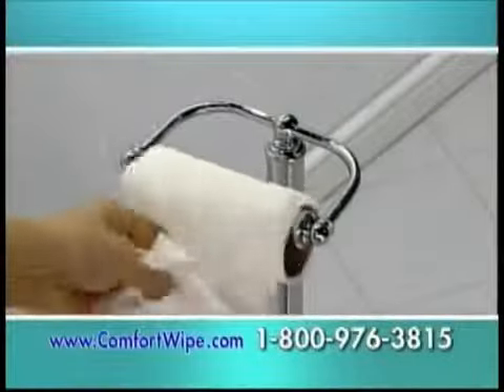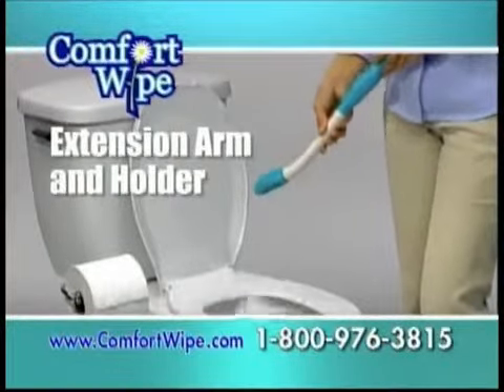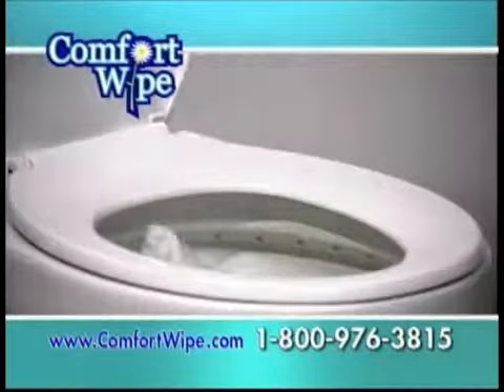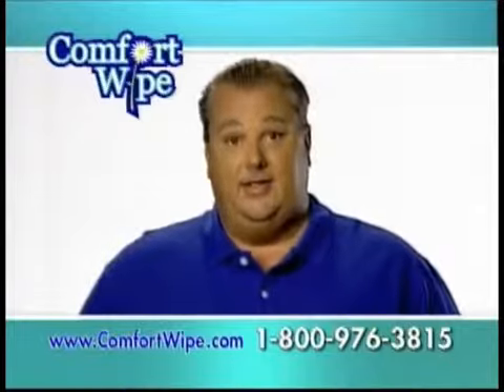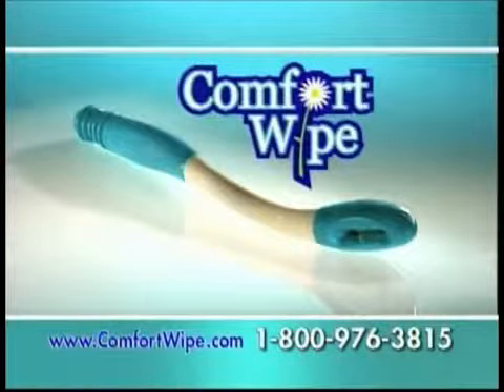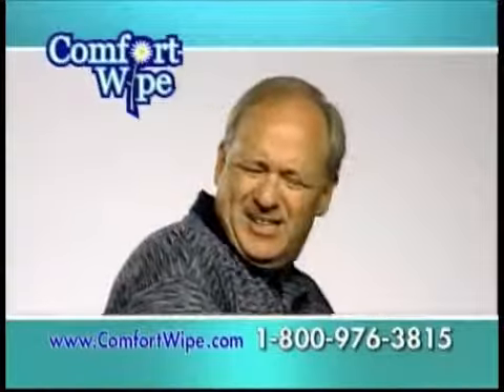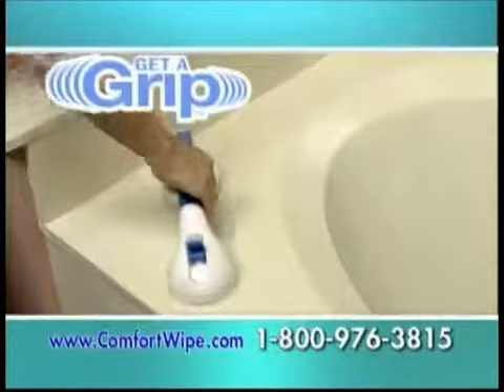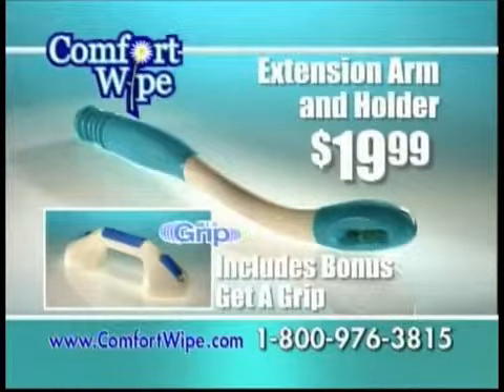funny commercials: Comfort Wipe